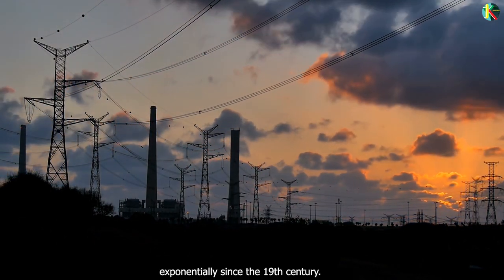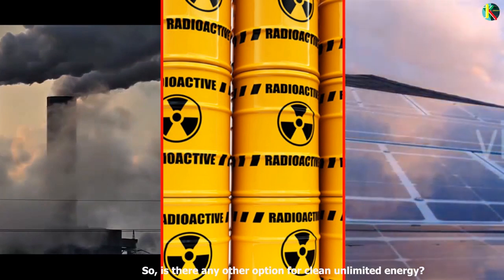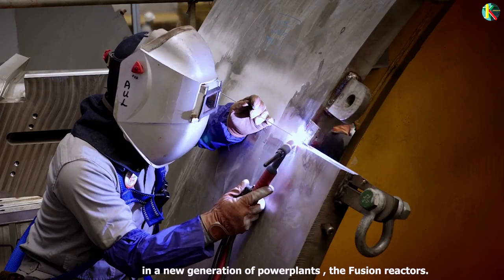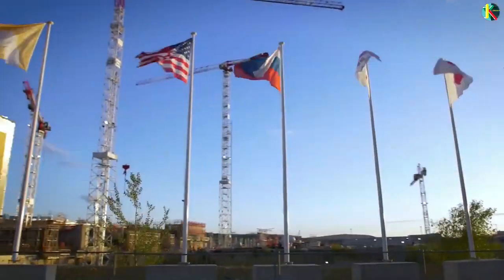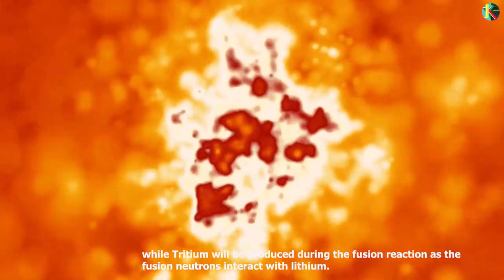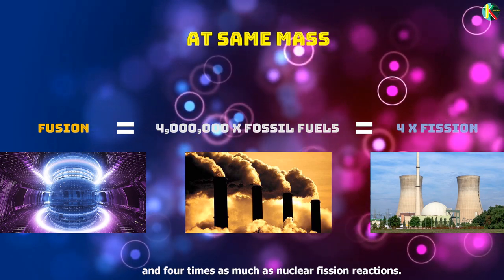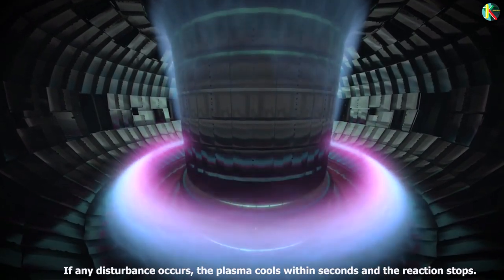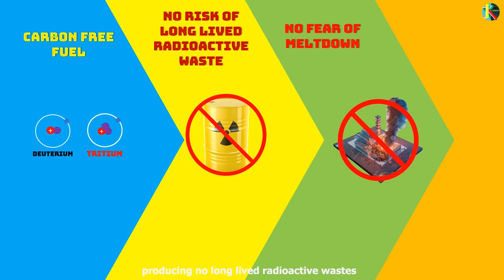Nuclear fusion reactors : Future or failure ?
In this era of industrialisation, the demand for electricity is sky rocketing. Electricity is produced is several ways like burning fossil fuels, using solar or wind energy or using nuclear fission. However, they have their own pros and cons. Fossil fuels release greenhouse gases, nuclear power plants release dangerous nuclear wastes and there is still no measure to produce energy from a solar panel during a cloudy weather. So, is there any other option for clean unlimited energy?